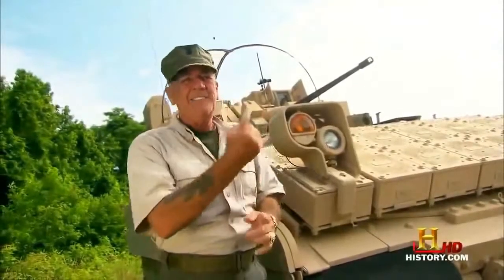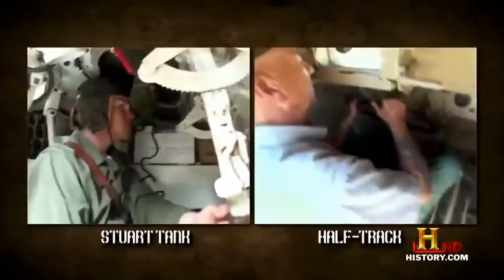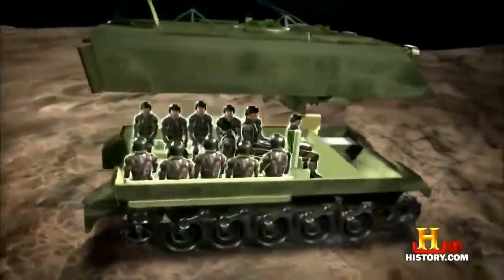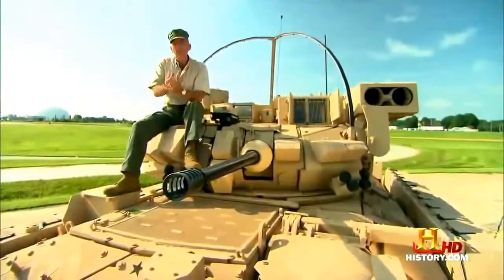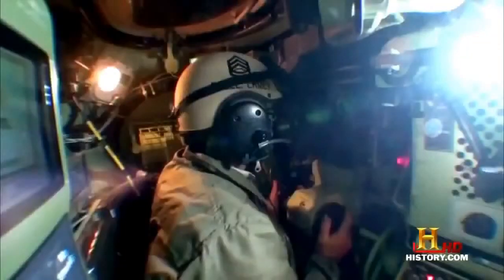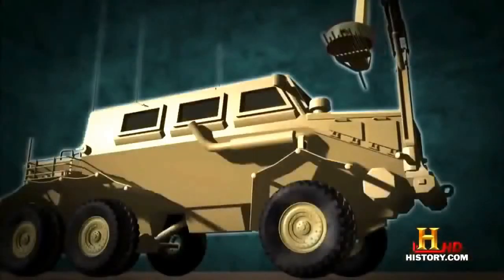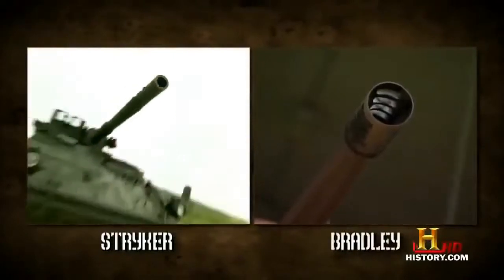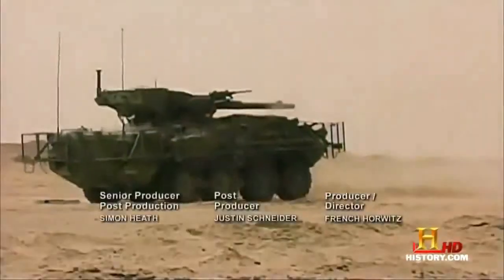Top Military Tanks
A tank is a large type of armoured fighting vehicle with tracks, designed for front-line combat. Modern tanks are strong mobile land weapons platforms, mounting a large-calibre cannon in a rotating gun turret. They combine this with heavy vehicle armour providing protection for the crew of the weapon and operational mobility, which allows them to position on the battlefield in advantageous locations.

These features enable the tank to have enormous capability to perform well in a tactical situation: the combination of strong weapons fire from their tank gun and their ability to resist enemy fire means the tank can take hold of and control an area of the battle and prevent other enemy vehicles from advancing, for example. In both offensive and defensive roles, they are powerful units able to perform all primary tasks[which?] required of armoured troops on the battlefield.[1] The modern tank was the result of a century of development from primitive armoured vehicles, due to improvements in technology such as the internal combustion engine, which allowed the rapid movement of heavy armoured vehicles. As a result of these advances, tanks underwent tremendous shifts in capability during the World Wars of the 20th century.